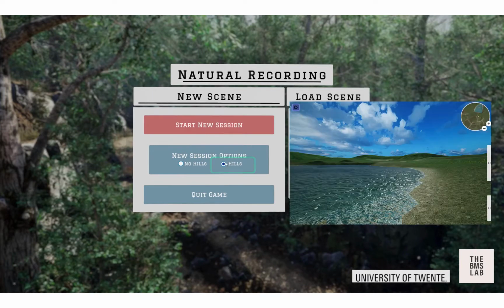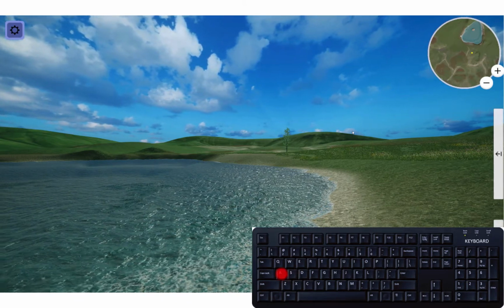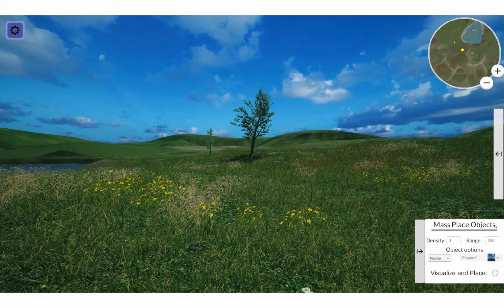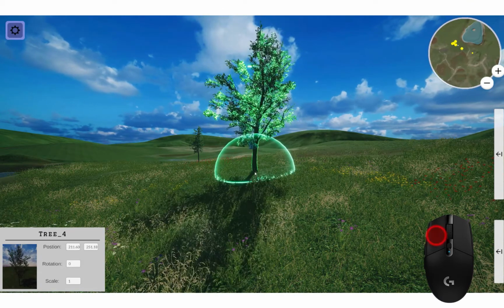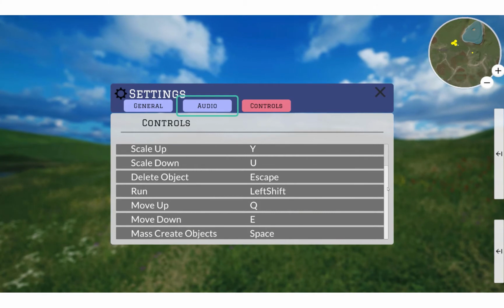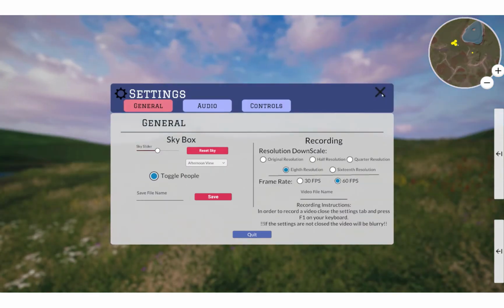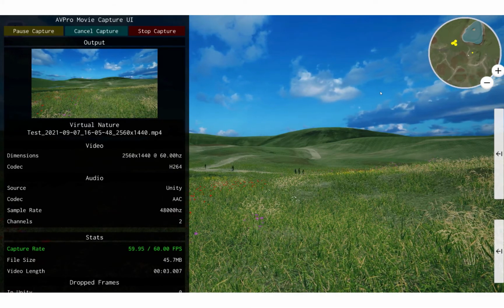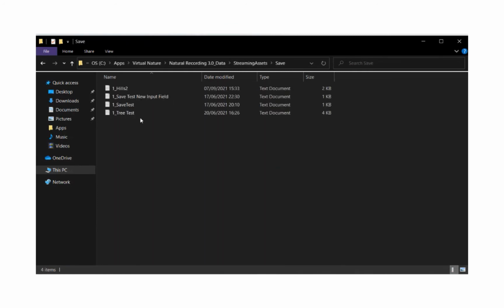Introducing the Virtual Nature Application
The BMS Lab introduces you to the Virtual Nature application. In this video we will show you how you can use the Virtual Nature application to create different nature scenes for your study.

(0:00) Introduction
(0:10) Opening Scene
(0:51) Viewing the Map
(1:07) Editing the Camera
(1:55) Adding Objects
(3:04) Editing Objects
(4:08) Viewing the Complete Legend
(4:22) Editing the Audio
(4:53) Configuring the Sky
(5:38) Adding People to Scene
(5:49) Saving the Scene
(6:11) Recording the Scene
(7:09) Locating the Recorded and Load Scenes
(7:43) Contacting the BMS Lab